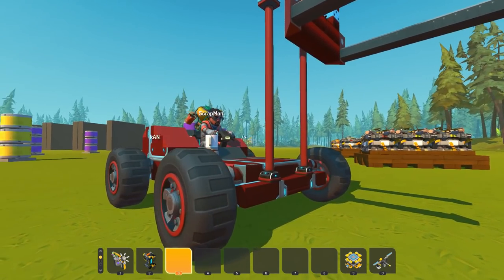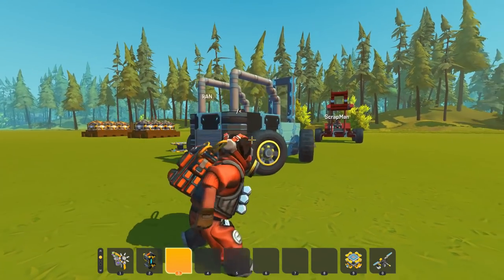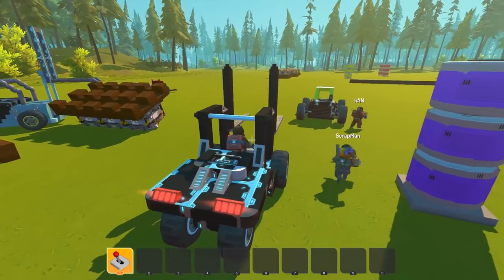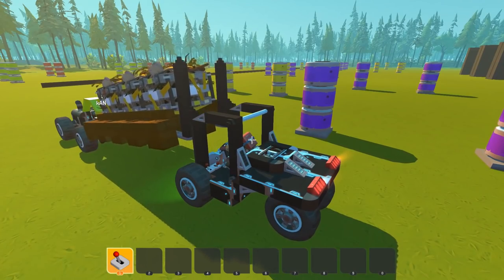Double Team Forklift Challenge! - Scrap Mechanic Multiplayer Monday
In today's Scrap Mechanic we're doing a 2v2 forklift challenge where each player builds a forklift and then works as a team to move a really big pallet through a track!

Credits:
Intro
Seico - Fluctuation